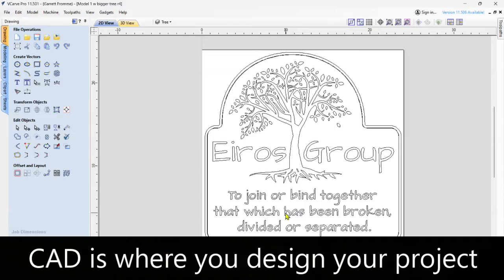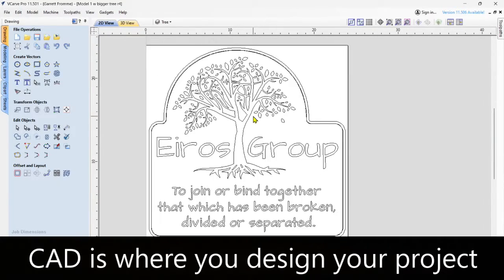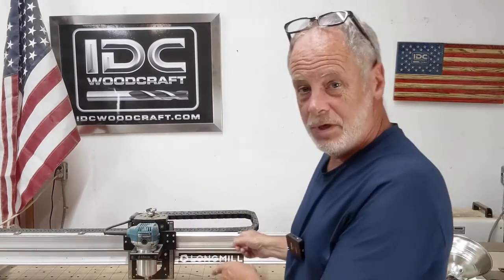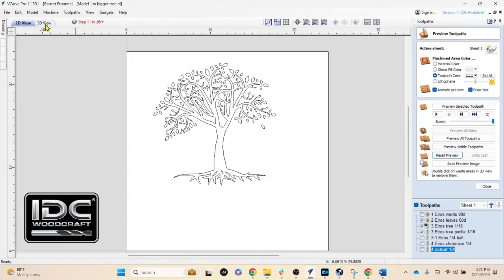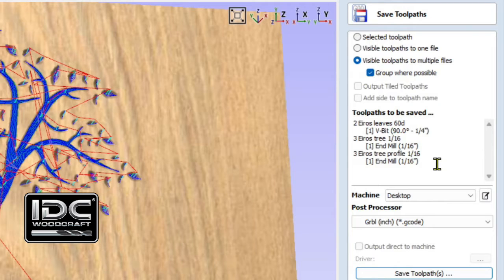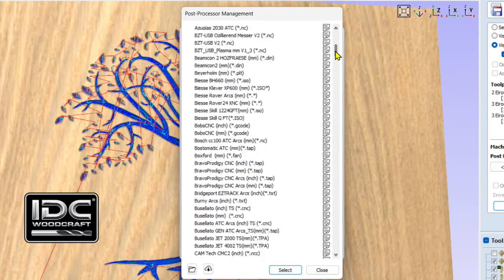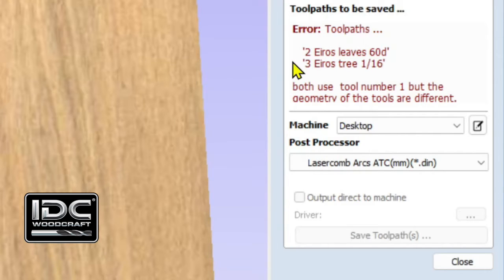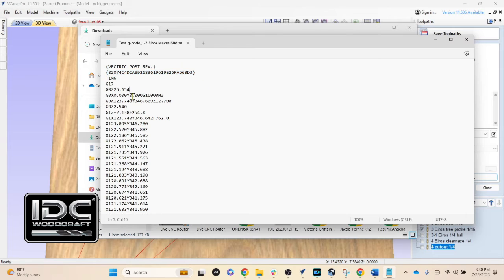CNC Routers 101: What a Post Processors Is, And What It Does.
What is a post processor in CNC? It is not necessary to know how a post processor works, but understanding its role in CNC routers is important to ensure your CNC woodworking project is carved correctly.

In this CNC router tutorial, we will demystify the Post Processor - a critical, and indispensable, element in the world of CNC router woodworking and creating toolpaths that's often overlooked but absolutely necessary for seamless CNC operations.

In this video, we dive into what exactly a Post Processor is and why it is an indispensable part of any CNC router machine and what it has to do with g-code. A Post Processor is part of the CNC code writing process that translates your CNC designs (CAD/CAM) generated tool paths into a language your specific CNC machine understands, essentially bridging the gap between your software and hardware.

We will demonstrate how to setup your post processor in the Vectric design software (Vcarve Pro). this works exactly the same in Vectric Aspire and Cut2d. For software such as Fusion 360 & Carveco, the process is very similar. For Carbide Create, it is already setup for you. Same with Easel.

Each CNC router brand requires a different post processor.

Whether you're a hobbyist or a professional, understanding Post Processors will immensely benefit your CNC router projects, ensuring precise, efficient, and effective results every time.

We'll cover:

1. What is a Post Processor?
2. Why are Post Processors necessary in CNC router woodworking?
3. How does a Post Processor work?
4. How to setup a post processor for your CNC router.

Please take a moment to comment to help others understand the various aspects of post processors in CNC machines.

ROUTER BITS FOR CNC ROUTERS
IDC Woodcraft Mobile App (FREE)
OTHER ‘MUST HAVES’ FOR CNC ROUTERS